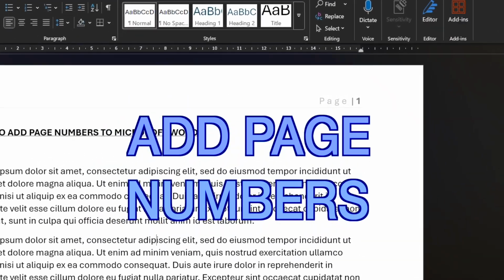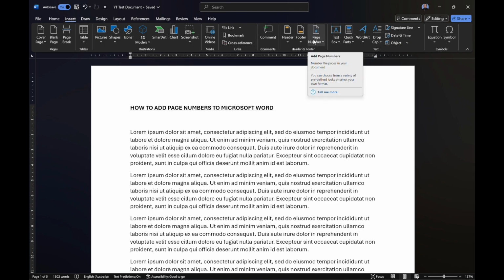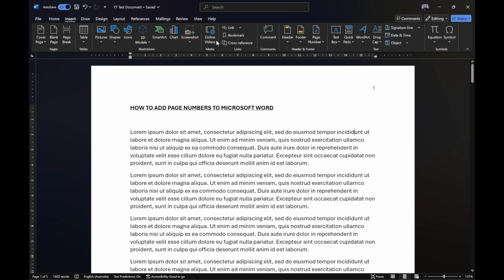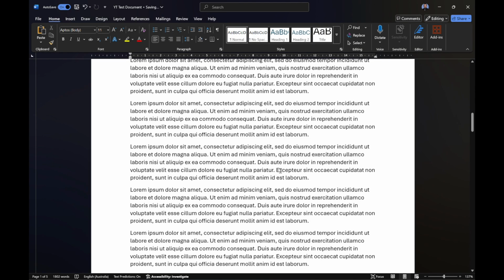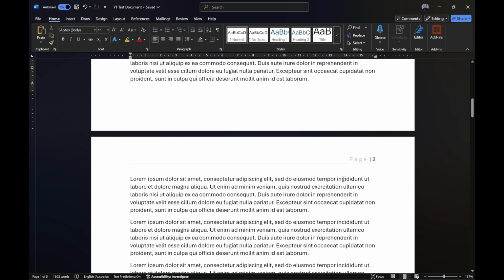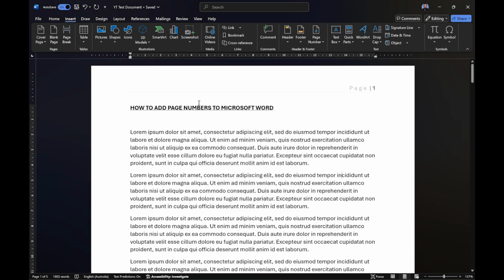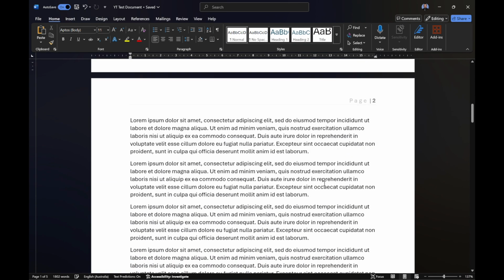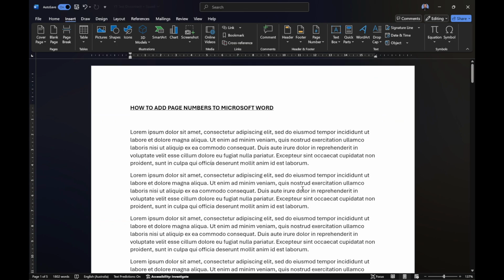How To Add Page Numbers In Word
In this video I show you how to add page numbers to your Microsoft Word Documents. By the end of the video you will know how to add page numbers that are customized to your liking.